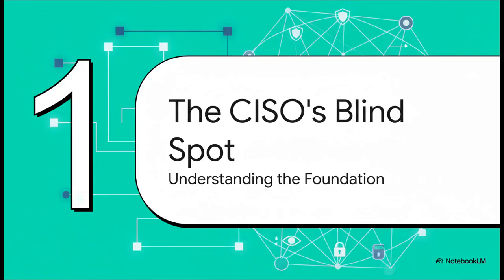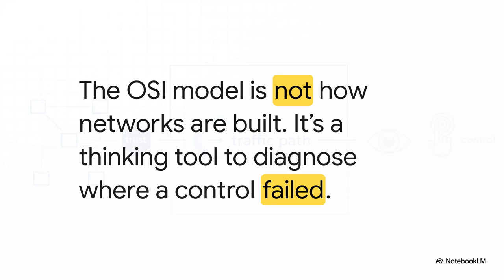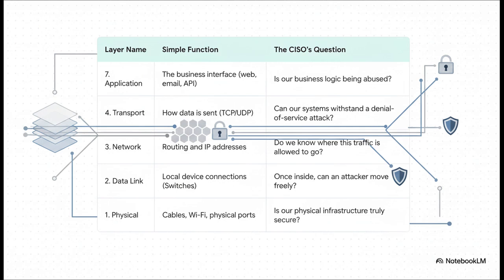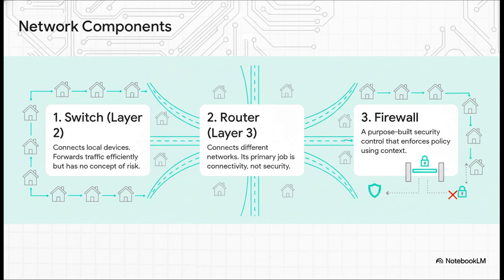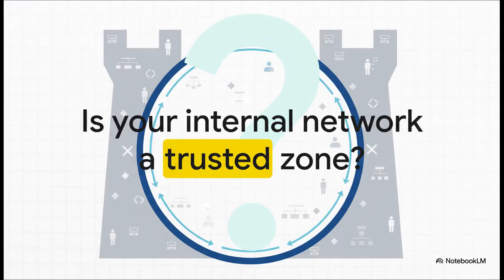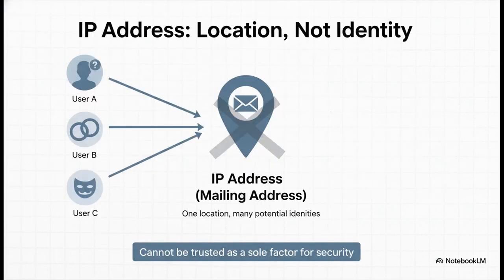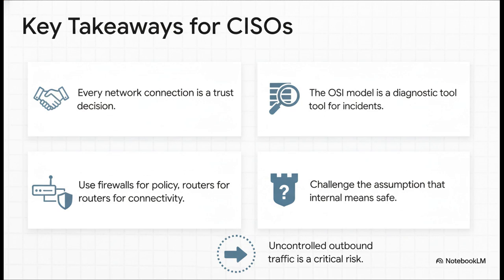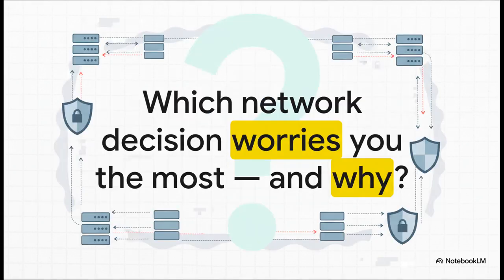Network Foundations for CISOs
This presentation establishes a foundational framework for security leaders to oversee network infrastructure through the lens of risk management. Rather than focusing on technical configuration, the source introduces the OSI model as a diagnostic tool for identifying control failures during security incidents. It clarifies the distinct roles of switches, routers, and firewalls, warning against the dangerous habit of using basic routing filters as a substitute for dedicated security appliances. The author challenges traditional "castle-and-moat" strategies, arguing that internal proximity should never be mistaken for inherent trustworthiness. Furthermore, the text emphasizes that IP addresses represent locations rather than verified identities, necessitating a more robust approach to access control. Ultimately, these concepts empower executives to move beyond technical jargon and make informed trust decisions that protect the entire enterprise.